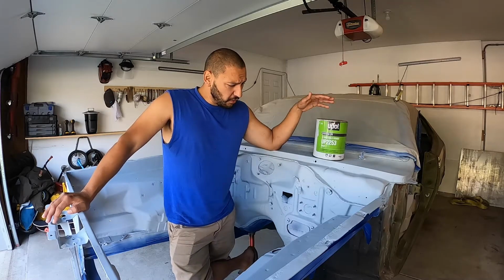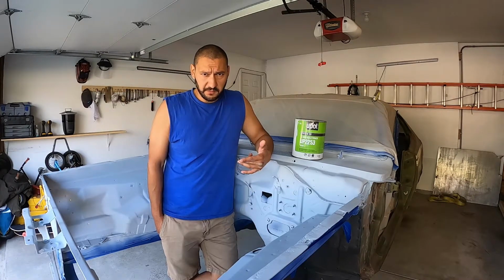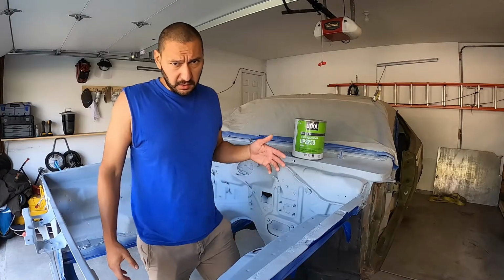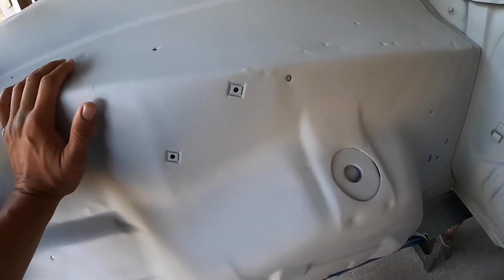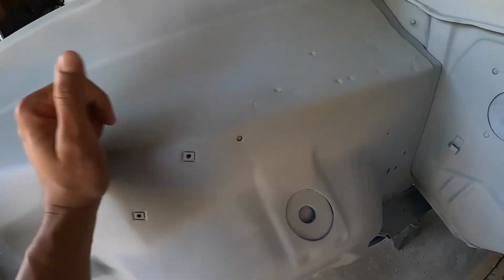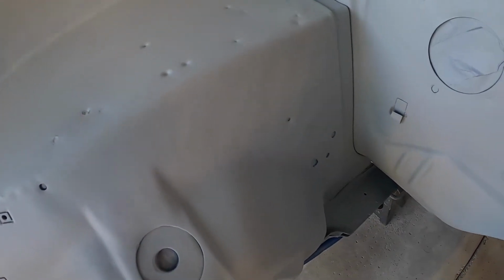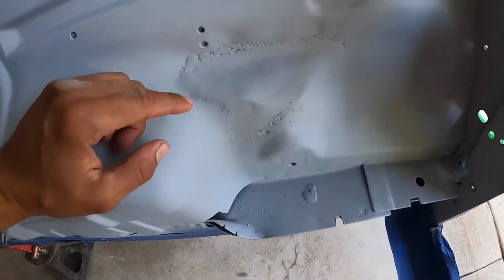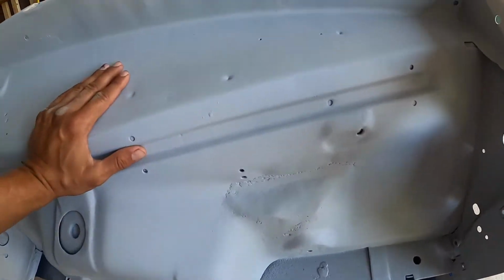Urethane High Build Primer. How much does it cover?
This video shows the results of a U-pol Urethane High Build Primer in our 1974 Plymouth Duster Engine Bay. We show where it did a good job of covering, and where we should have done a little more surface prep.